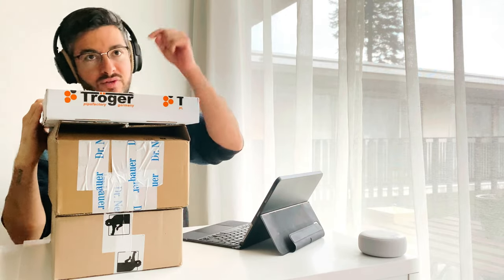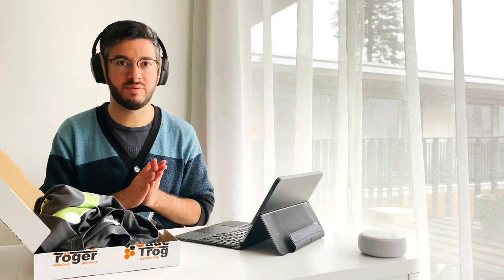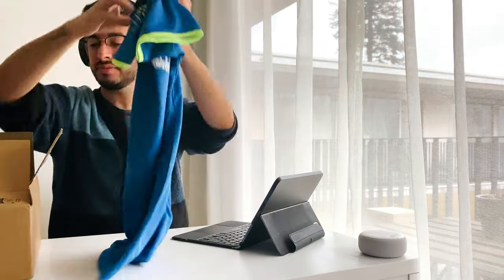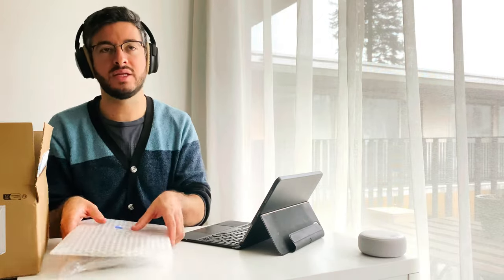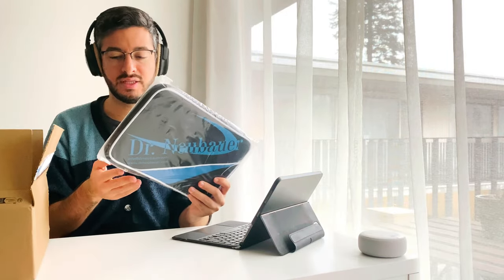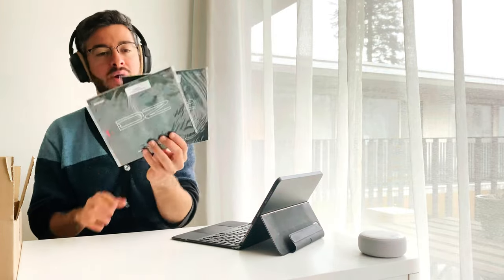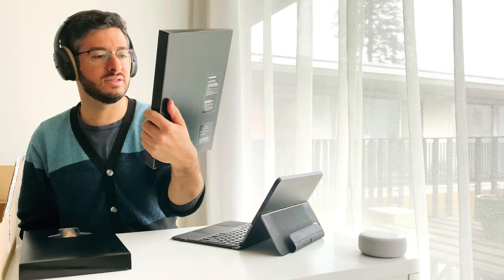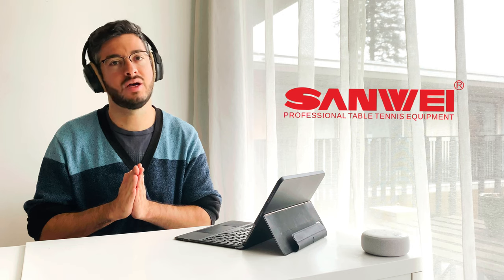3 BOXES 📦😱 with Long Pips OX ( Dr. Neubauer / Sanwei / Sauer and Troger )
CONGRATULATIONS‼️ Now YOU are part of the BEST Long Pips OX community in YouTube 🎉.

Channel’s Tour ⬇️

1️⃣ Playlists: Best Long Pips OX PLAYERS
2️⃣ Community: Best OFFERS in Table Tennis material
3️⃣ Members: Exclusive CONTENT about Long Pips OX
4️⃣ Videos: VLOGS and ANALYSIS about Long Pips OX
5️⃣ Description: Little bit ABOUT ME

Welcome to this Pimplers family ❕